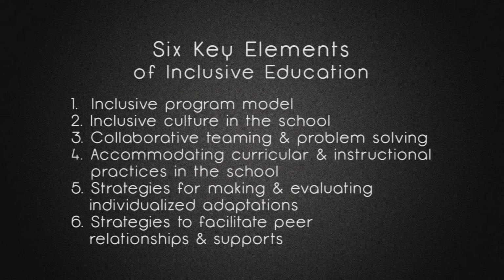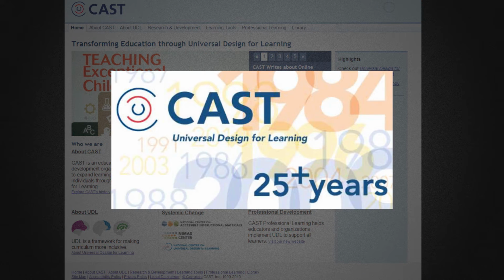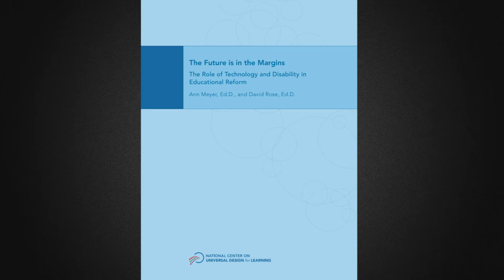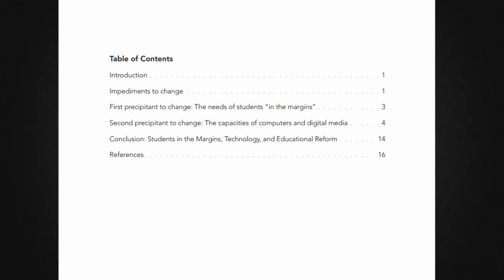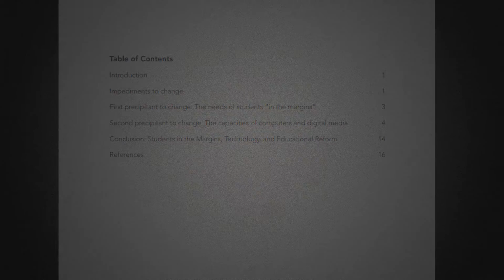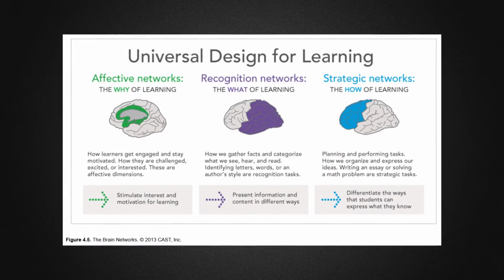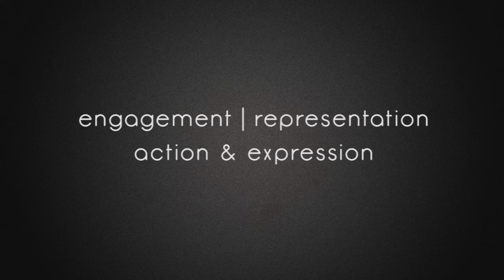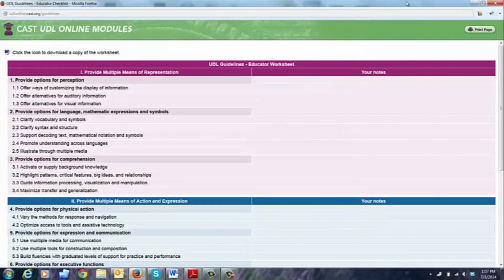Topic 5, C&I 518